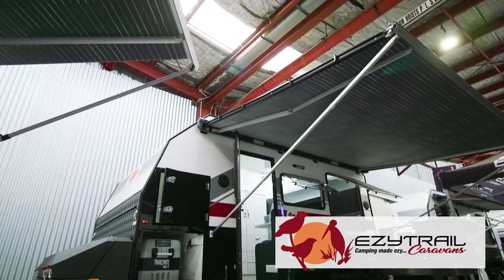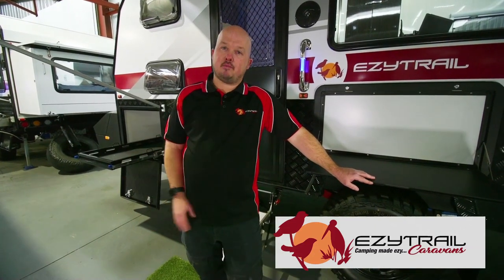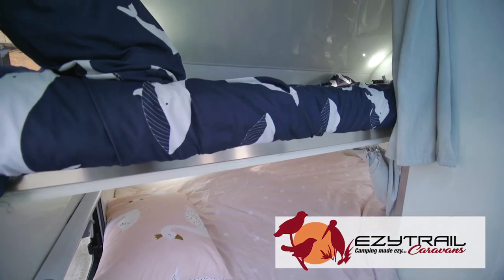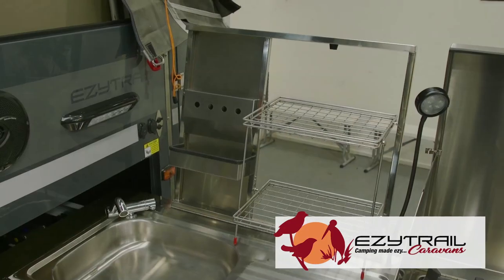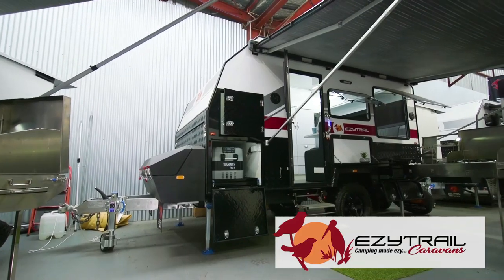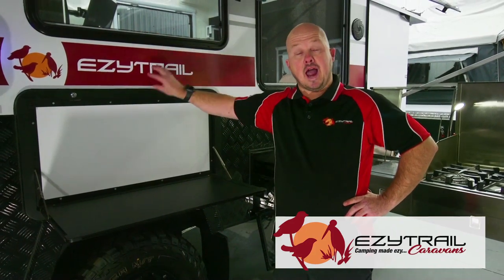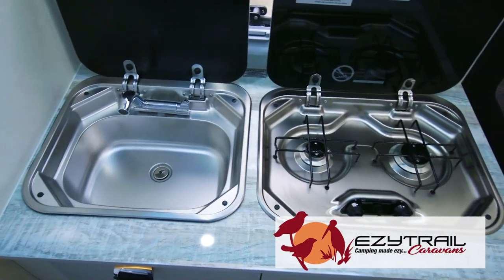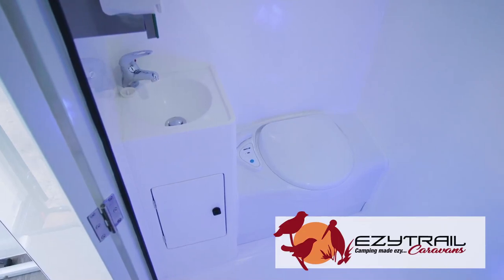The Ezytrail Ceduna 15 Offroad Caravan